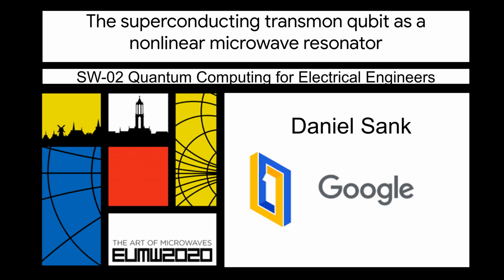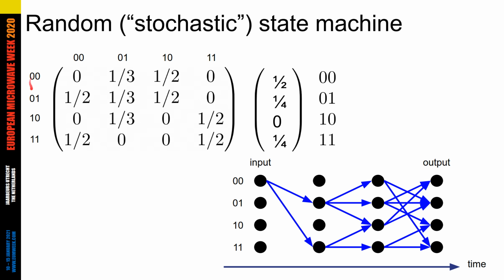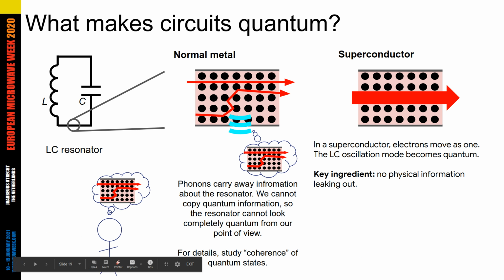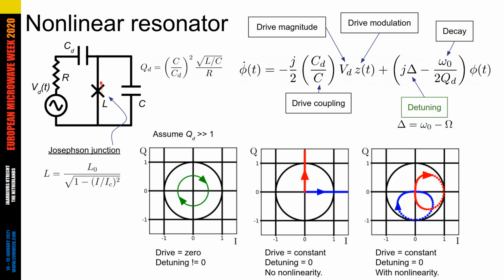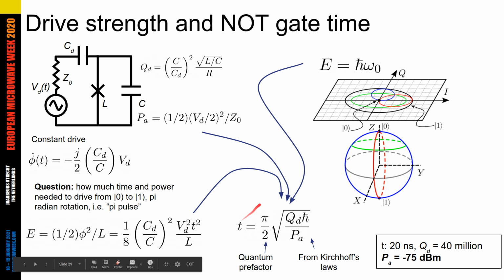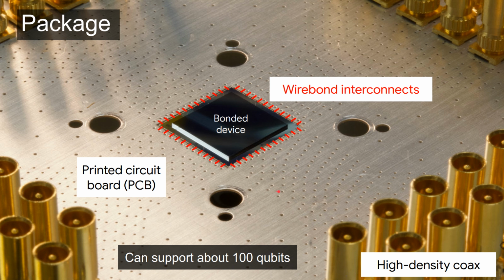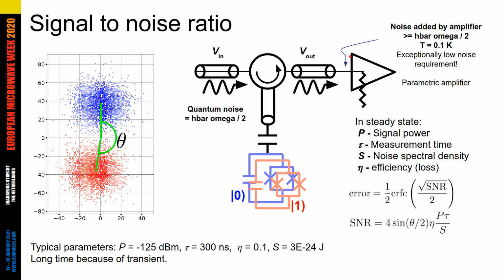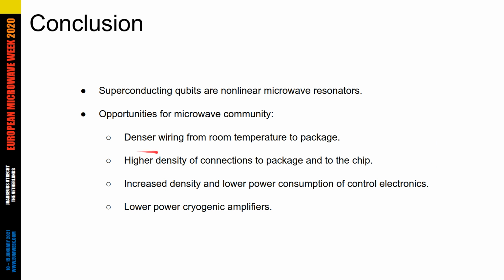The superconducting transmon qubit as a microwave resonator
In this video, I explain how microwave resonant circuits are used to make quantum computer bits, known as "qubits".

This video was originally recorded for the European Microwave 2020 conference.